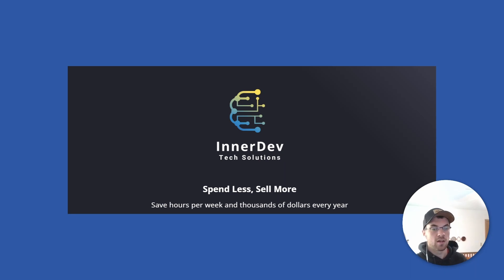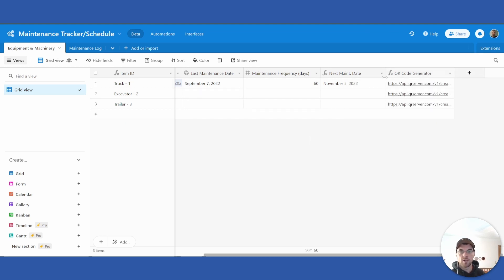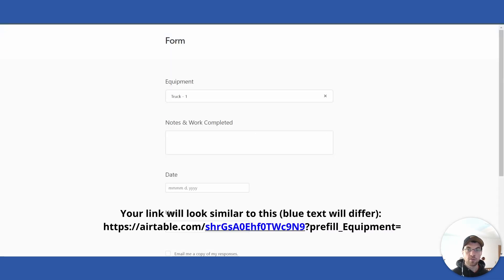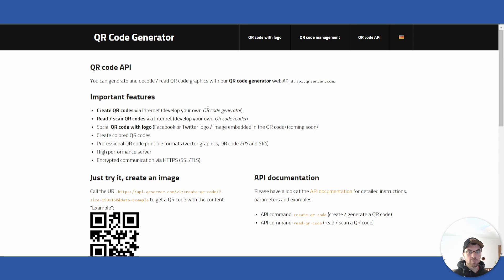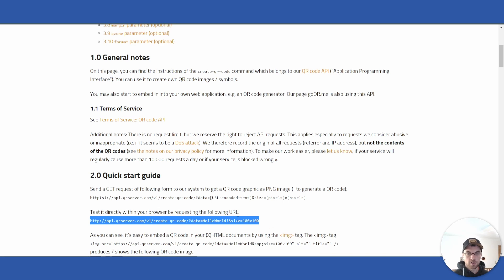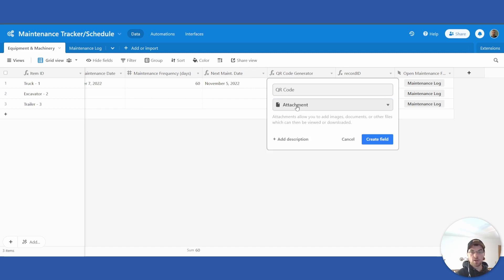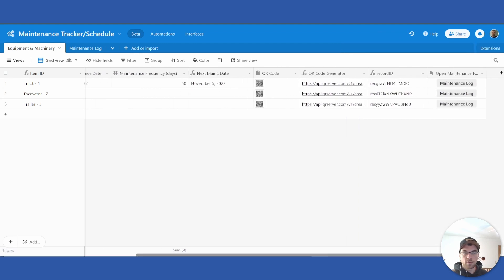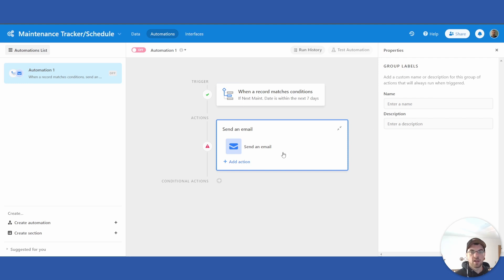Airtable Maintenance Tracker - Part 2 (QR Codes, Automations & Forms)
Expand on part 1 of the maintenance tracker and learn how to add and create QR codes to quickly access the maintenance form and maintenance records. Add automation to send you notifications when equipment is due for maintenance or an inspections. Use different view types to easily interpret your data.

Timecodes:
0:00 Intro
1:02 Base Setup
2:10 Prefill Form Setup
6:28 Shared View Setup
8:30 QR Code Setup
14:00 Script
16:52 Reminder (Automation)